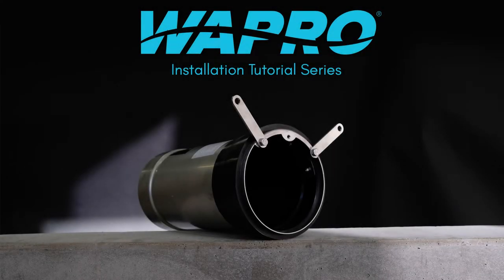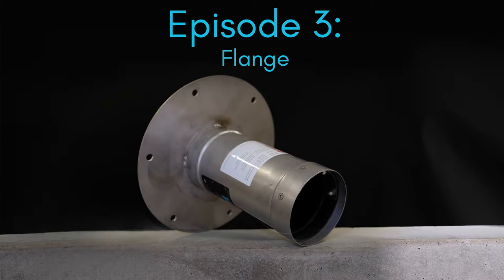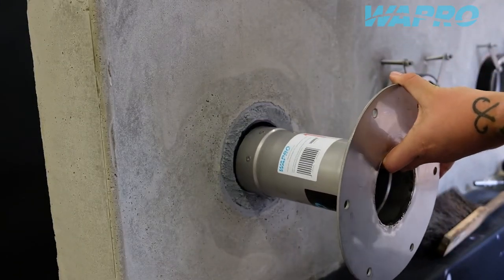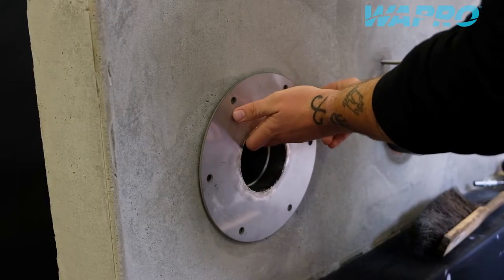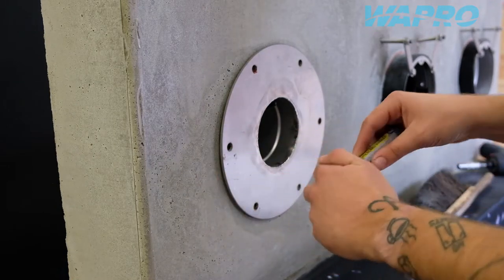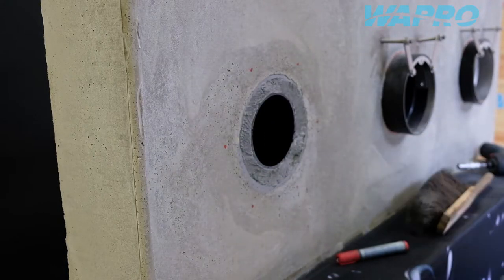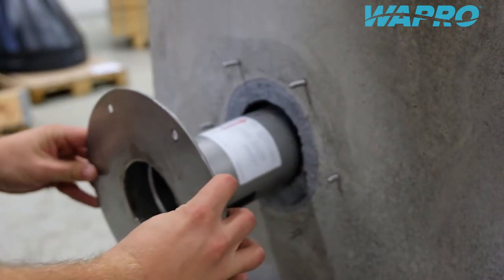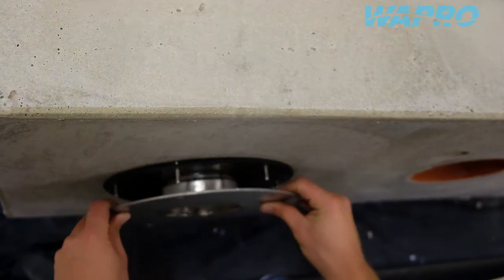Episode 3 - Flange - Installation film of WaStop Inline Check Valve by Wapro. How it works.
This episode shows how to install a WaStop Inline Check valve with a flange.

• Odor mitigation

Over 55 000 installations of WaStop Inline Check Valve, WaBack Non return chamber and WaReg Flow regulator have been made in 49 countries worldwide. Wapro products are known for their effectiveness, efficiency, simple installation and low maintenance costs.

Customize the meeting to suit your own, your company or your customers’ needs.

We are available across a wide range of time zones and in multiple languages, including English, Swedish, Danish and German. for an instant chat.